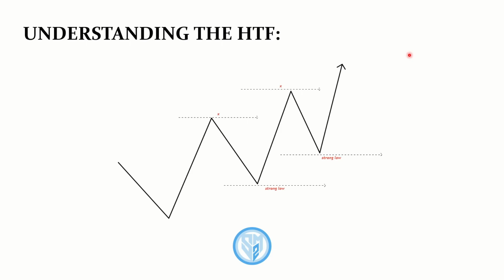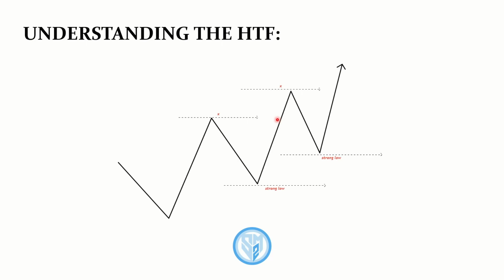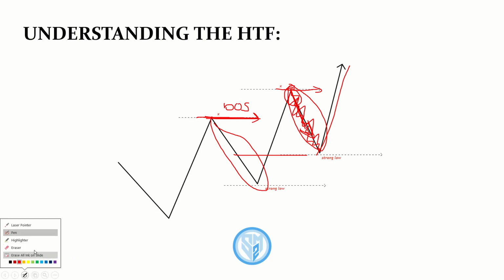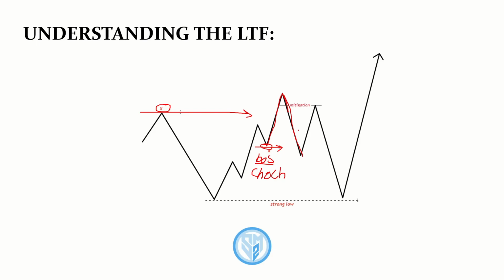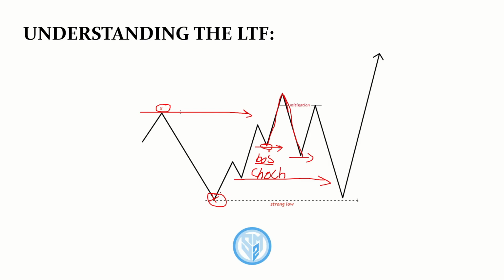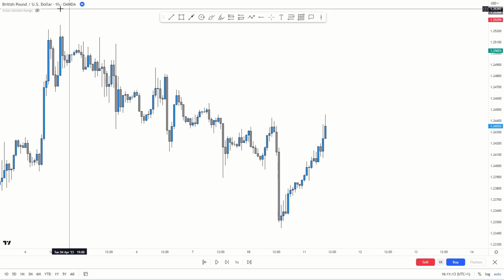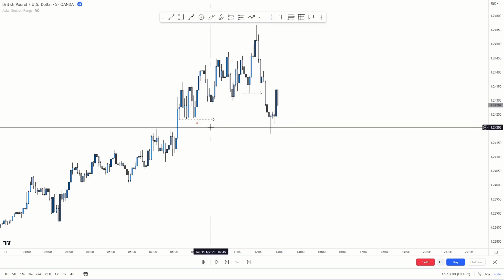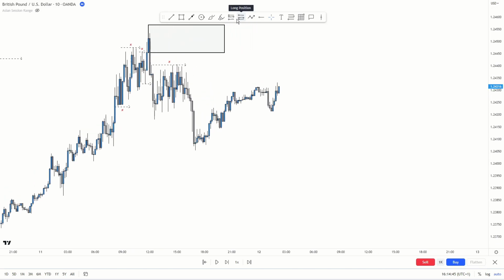*EASY* SMC Scalp Trading Strategy | SMC 2023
Parts:
Video start 00:00
Strategy explanation 00:33
Trade breakdown 10:07